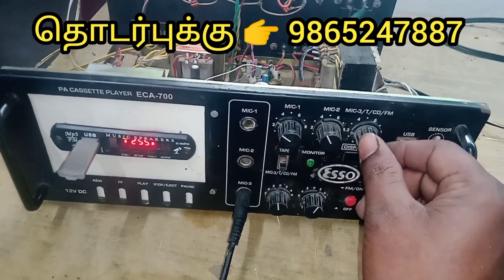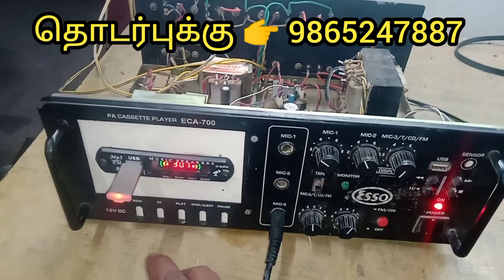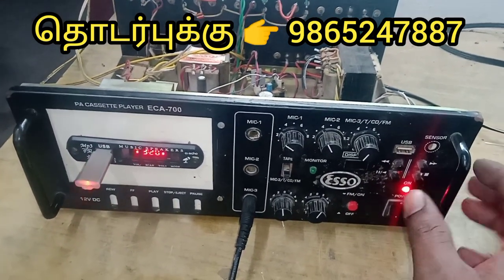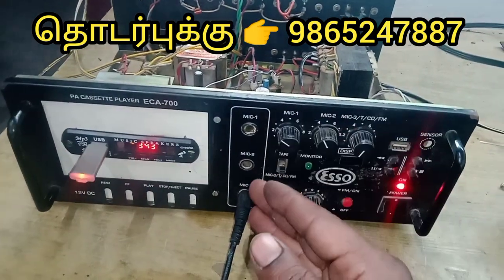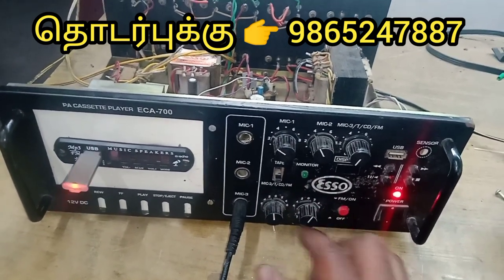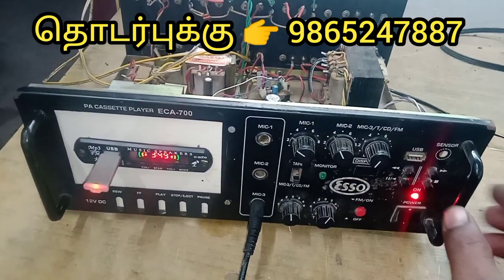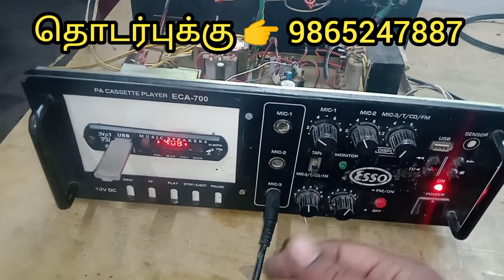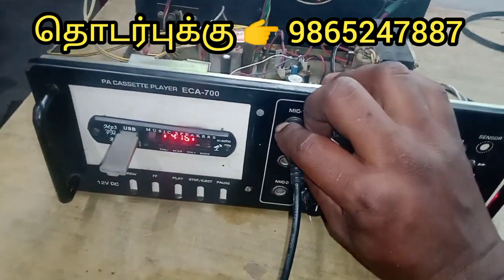esso model ahuja old service